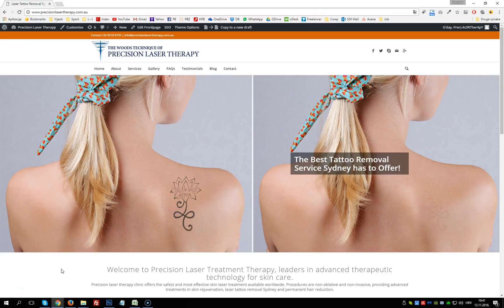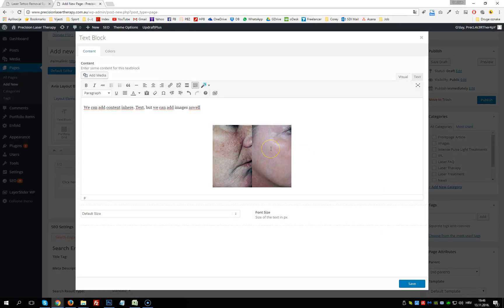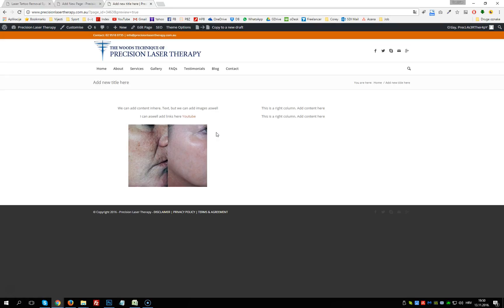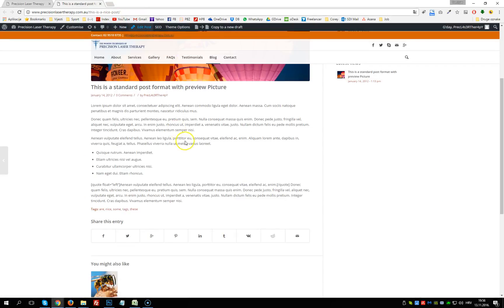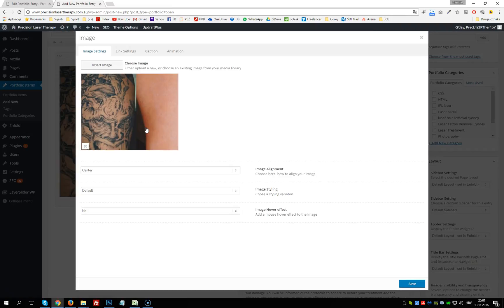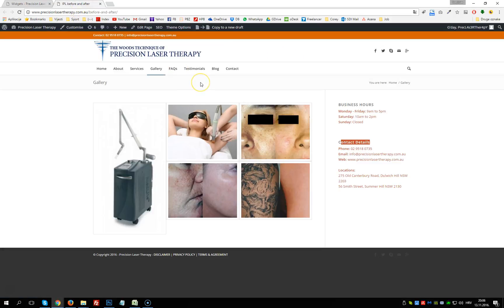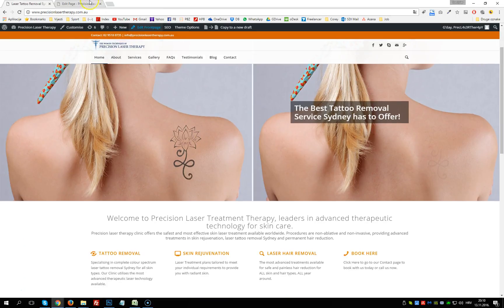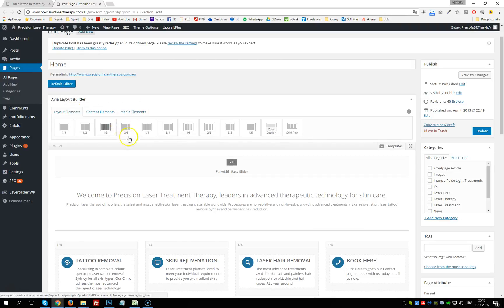Enfold Theme Wordpress Tutorial Video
Video showing you have to manage and edit your enfold Theme wordpress website tutorial.